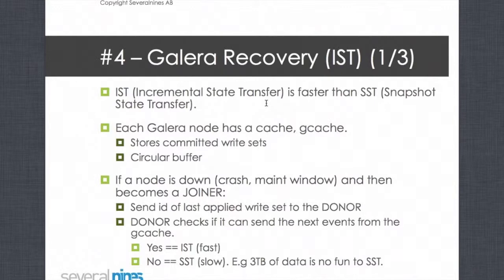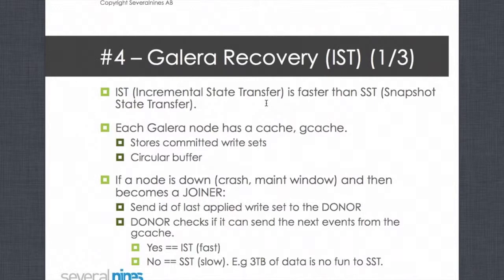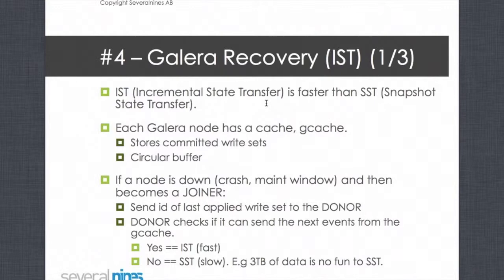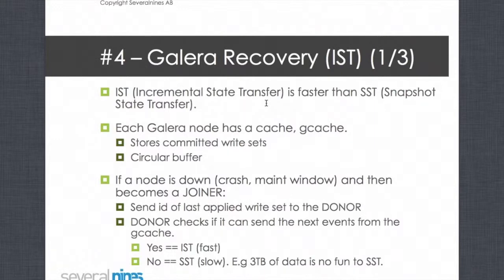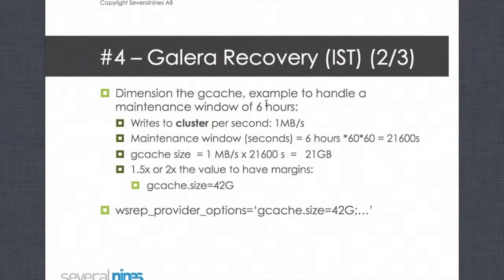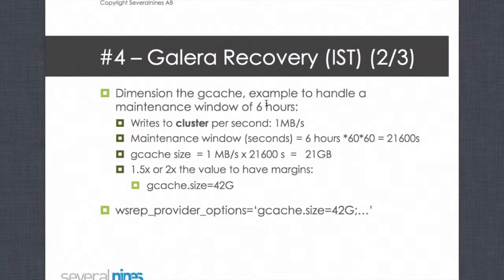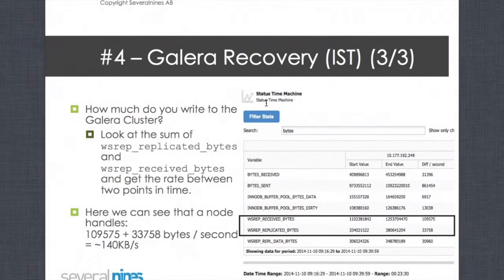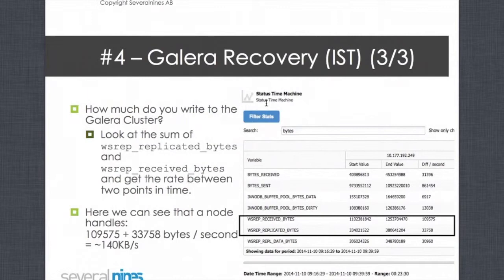Webinar replay: 9 DevOps Tips for Going in Production with Galera Cluster for MySQL - part 2